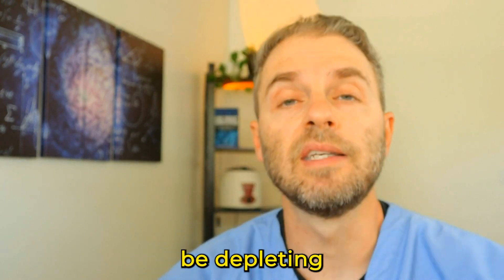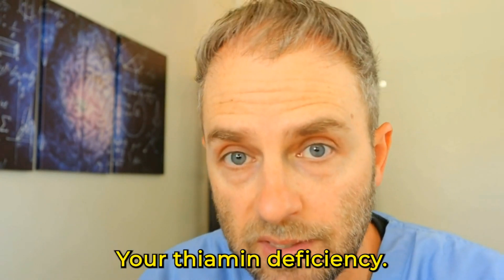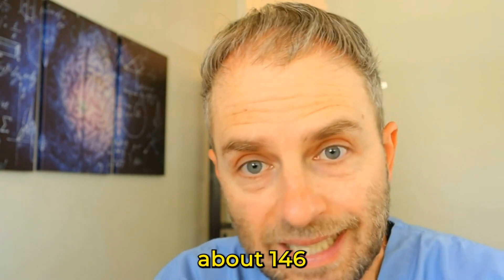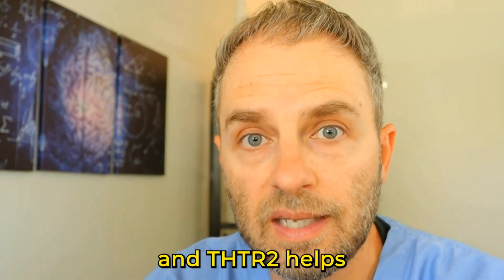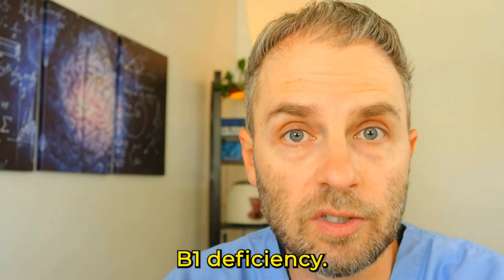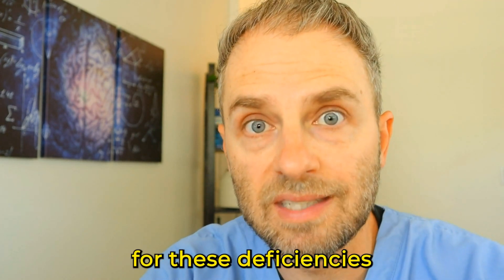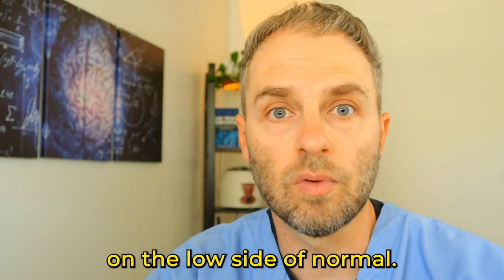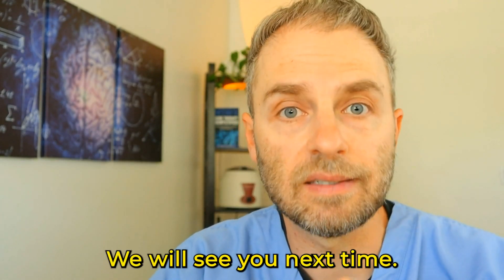Medications That Cause Vitamin B1 Deficiency: What You Need to Know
Are Your Medications Causing Vitamin B1 Deficiency? Understanding Pharmaceutical Contributions

In this eye-opening video, Dr. Terrinella explores the potential of various pharmaceuticals to cause a deficiency in vitamin B1 (thiamine). Viewers are informed about how essential vitamin B1 is for energy production and overall health. Dr. Terrinella delves into research findings from a 2012 study that identified 146 FDA-approved medications which inhibit the thiamine transporter THTR2. This inhibition can lead to potential thiamine deficiencies, particularly in vulnerable populations such as those with malnutrition, alcoholism, or genetic susceptibility. Specific medications linked to this deficiency include metformin, psychiatric medications like sertraline and amitriptyline, antibiotics like metronidazole and trimethoprim, hydroxychloroquine, antihypertensive medications, NSAIDs, and proton pump inhibitors like omeprazole and pantoprazole.

The video emphasizes the crucial role of thiamine in energy production and overall health, and highlights the importance of monitoring vitamin levels in patients, especially those on long-term medications. Dr. Terrinella explains that inhibiting the thiamine transporter THTR2 can severely affect thiamine absorption and lead to serious health issues. He also stresses the need for healthcare providers to consider the impact of prescribed medications on vitamin deficiencies. Recognizing early symptoms of thiamine deficiency, such as fatigue, mood changes, cognitive difficulties, heart palpitations, and digestive issues, is essential for timely intervention. The video advocates for the evaluation of thiamine levels in patients exhibiting related symptoms and offers insights into effective management strategies for maintaining adequate vitamin levels.

00:00 Introduction to Vitamin B1 Deficiency
00:55 The Role of Thiamine in the Body
01:18 Research on Medications and Thiamine Deficiency
04:18 Medications That Cause Thiamine Deficiency
05:42 Genetic Factors and Thiamine Deficiency
06:47 Monitoring and Addressing Thiamine Deficiency
08:20 Conclusion and Further Resources